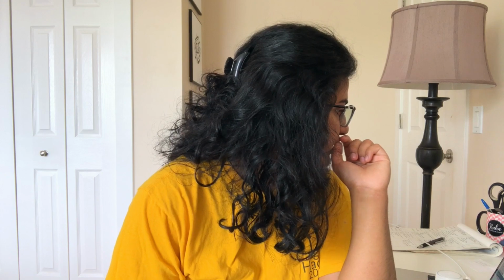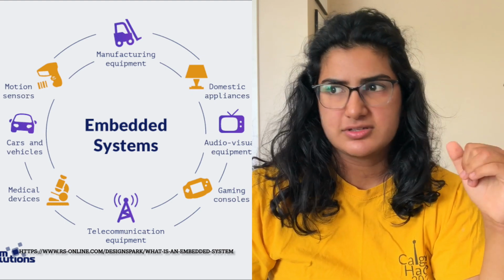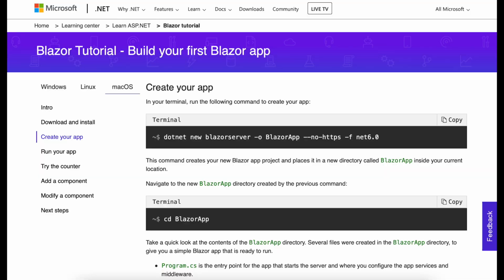I Built My First Web App | SDE Internship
Hey everyone, in this video I go over how I built my first web application at my recent software development internship. Hope you enjoy!